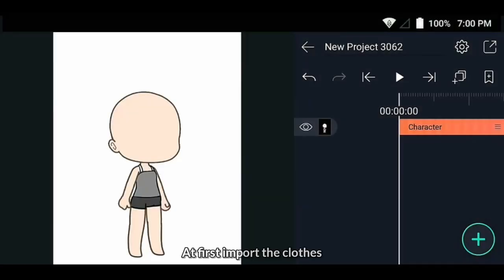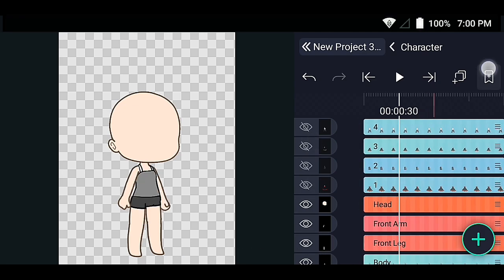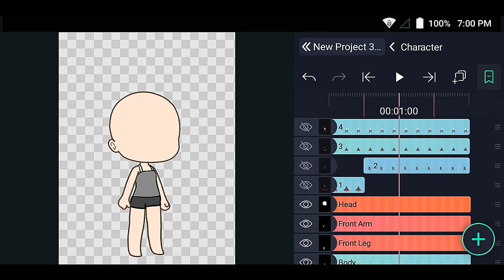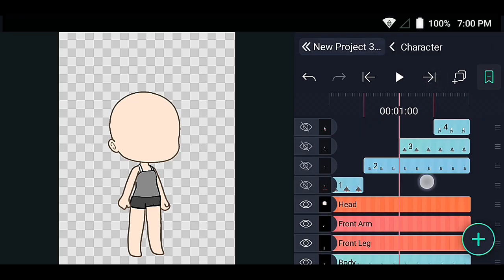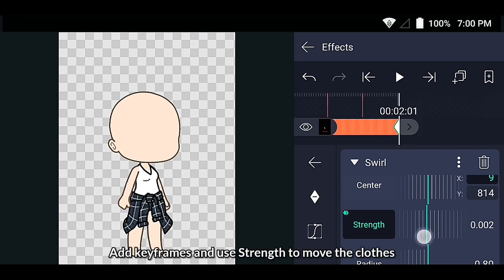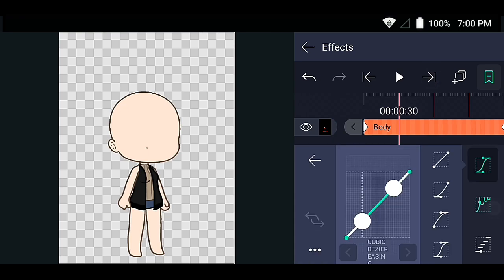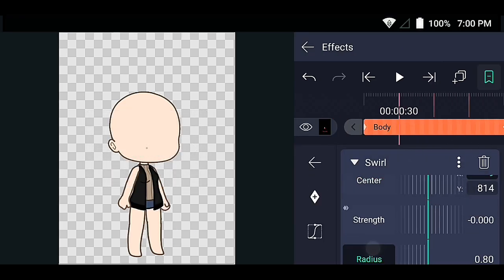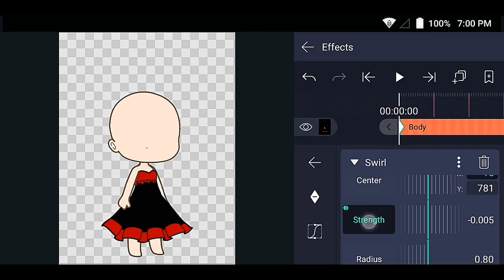Switching Clothes Animation Tutorial in Alight Motion || Gacha Stu-Club Tutorial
When uploading this took 3 hours...

[ You can animate the character just like how you would still do. The clothes are only acting their part and not obstructing the animation of other parts. ]

Timestamps :

00:00 | Intro
00:03 | Preview
00:15 | Setting Up / Importing
01:55 | Animating the Clothes
04:19 | Outro